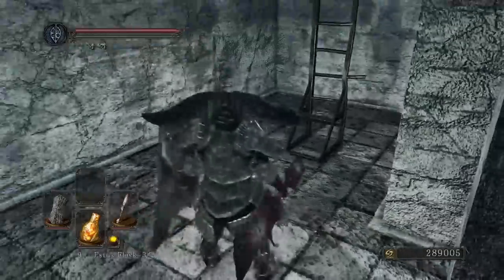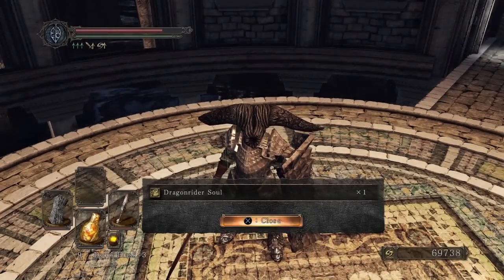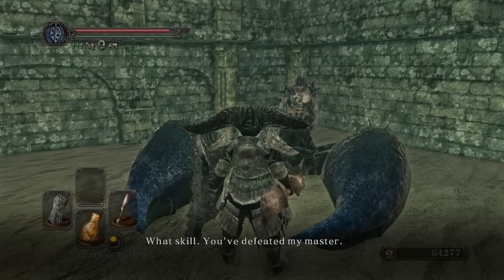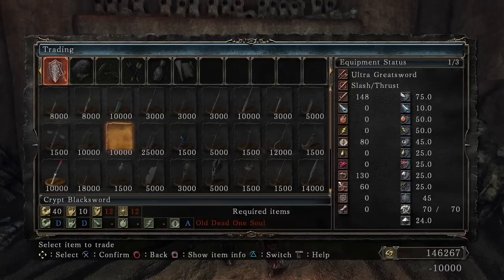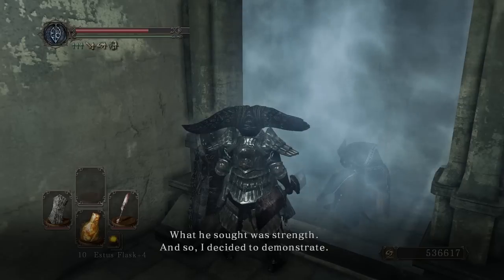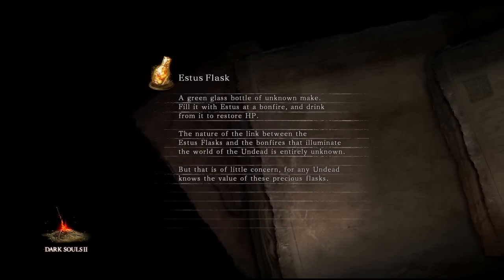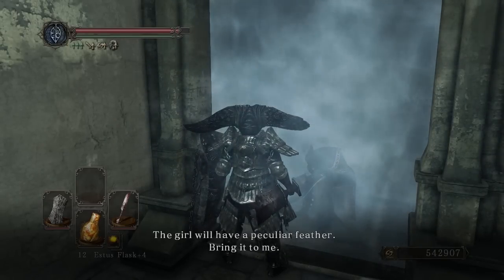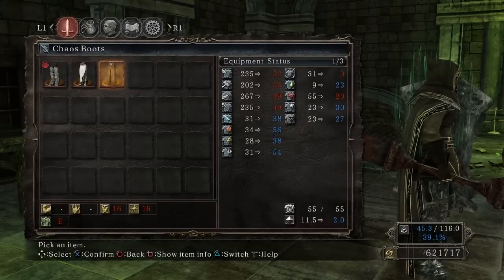Dark Souls 2: SotFS - Part 67A (extras - final): Lotus Prince Let's Play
We cover further cleanup and go for extra spells!